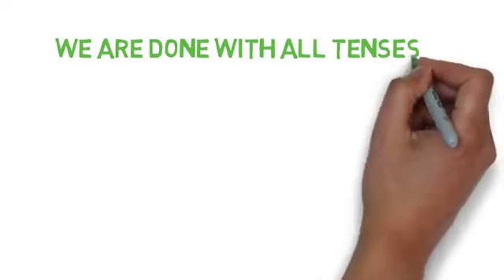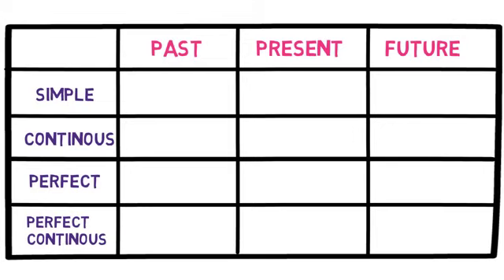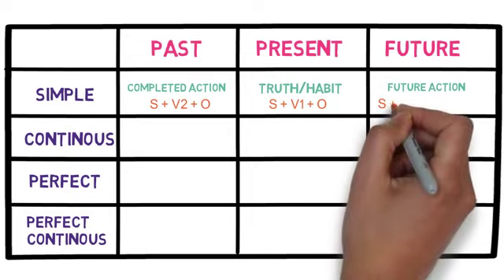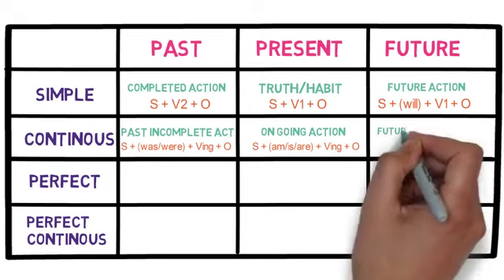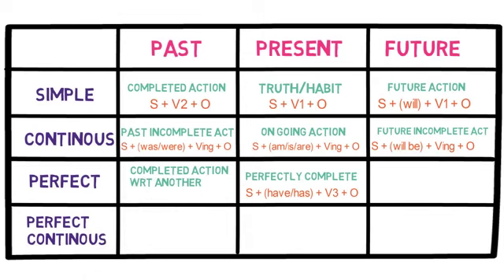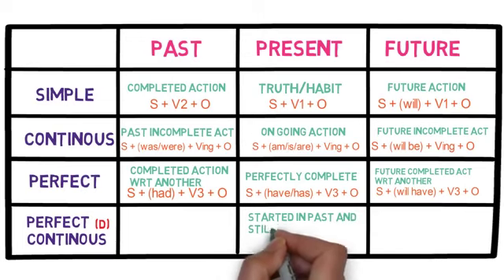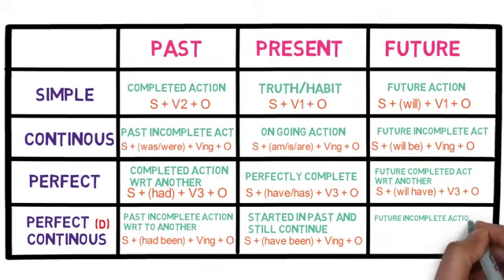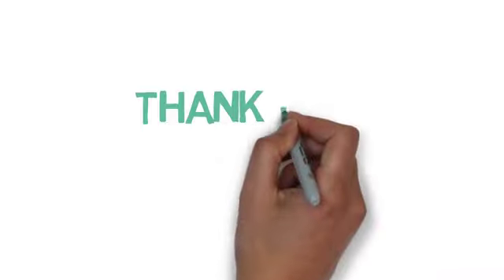English grammar tenses